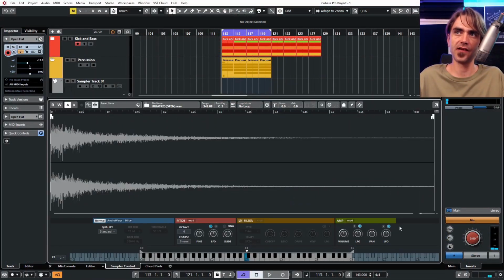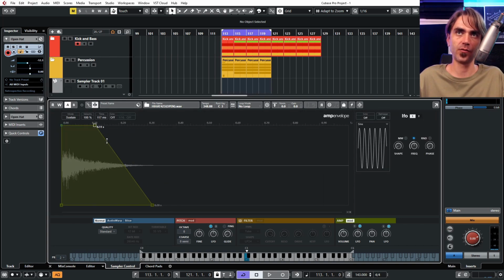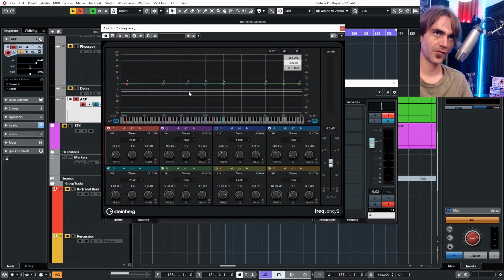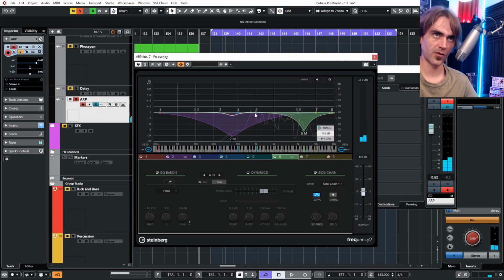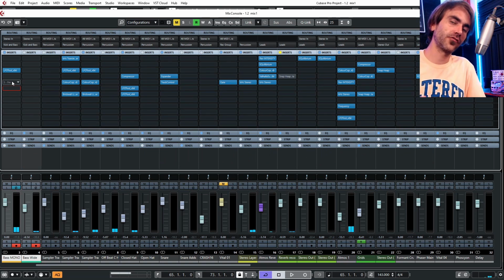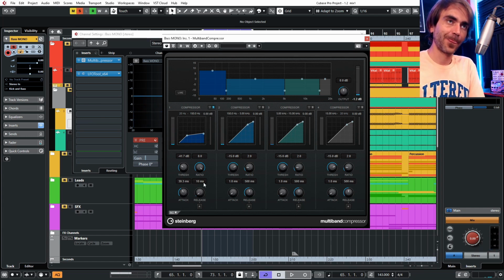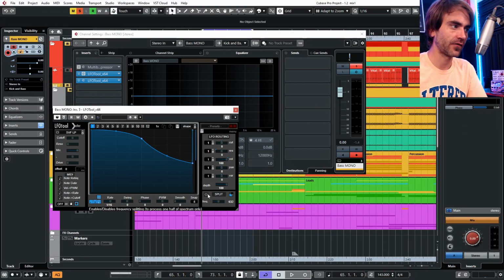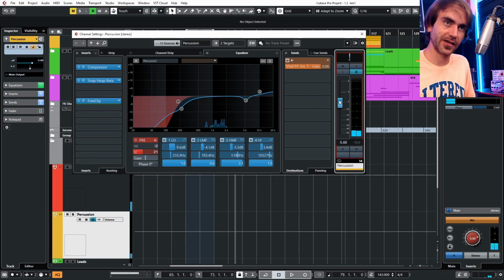Psytrance Production Masterclass - Trailer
- 18 Video Tutorials (9+ hours or concise, edited tutorials)
- 20+ Vital Presets
- 15 Snap Heap Presets
- A PDF Guide to help you through the Masterclass